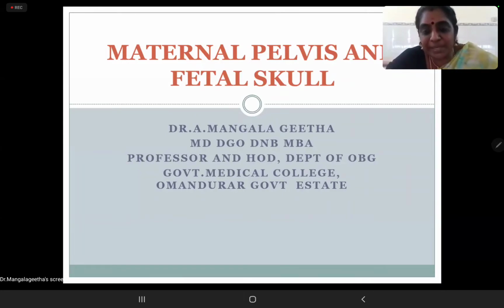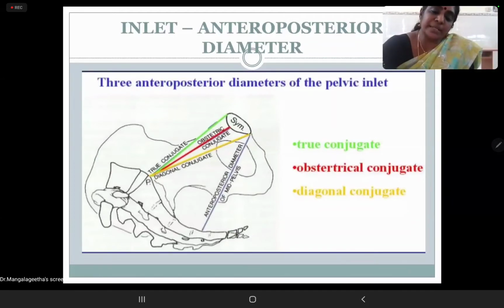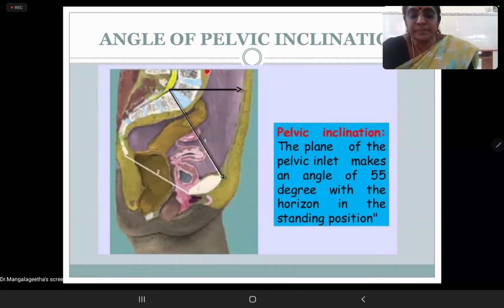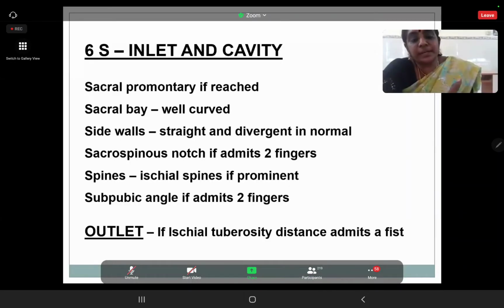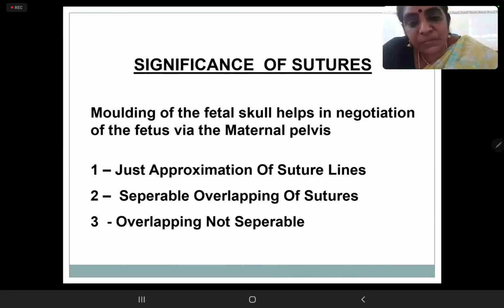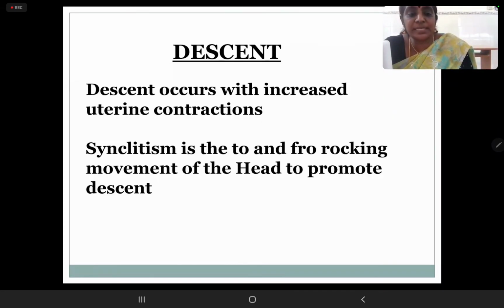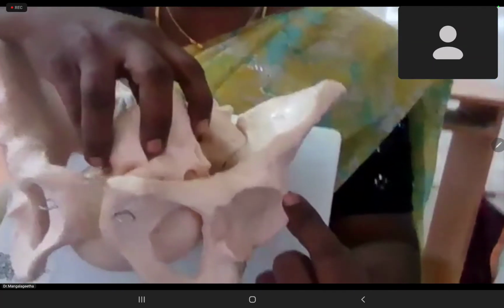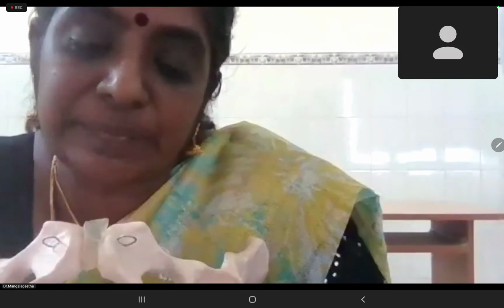maternal pelvis and fetal skull